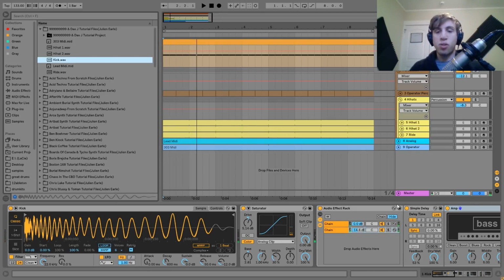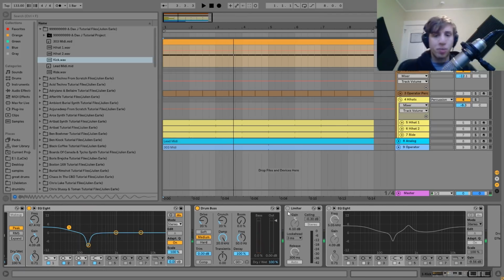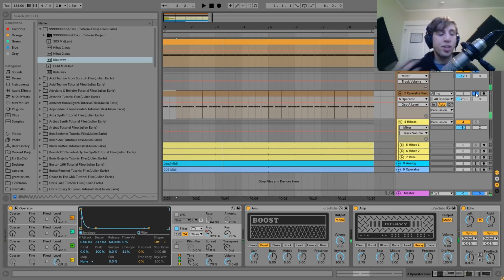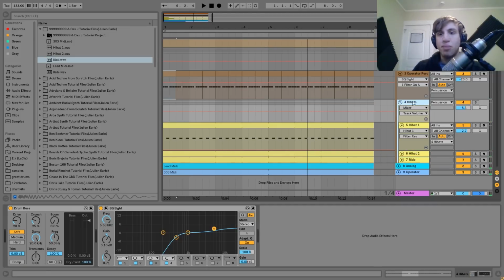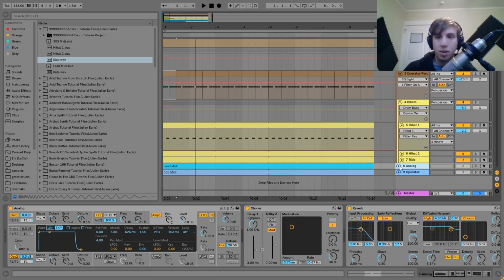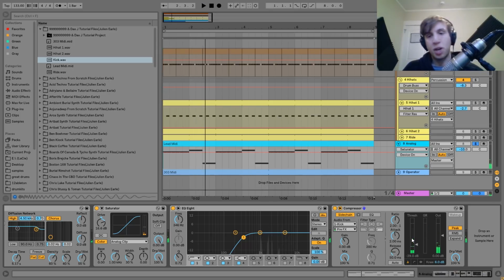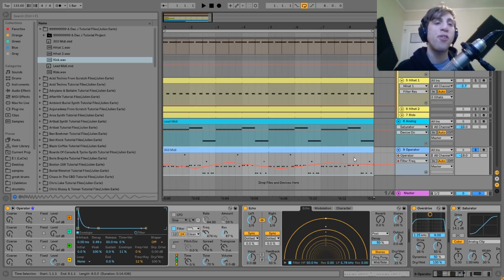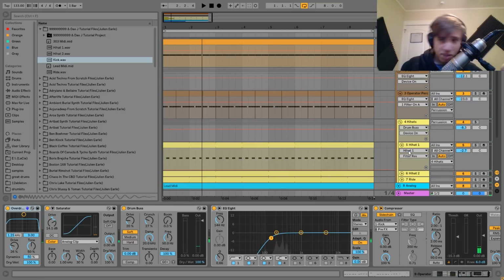How To Make Dark Warehouse Techno Like Dax J & 999999999 [+Samples]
This video is about How To Make Dark Warehouse Techno Like Dax J & 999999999